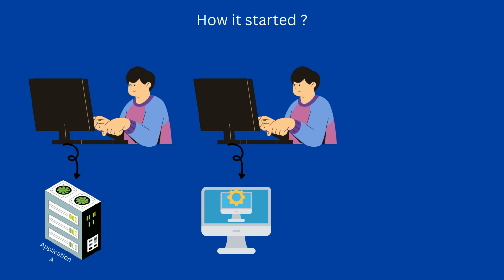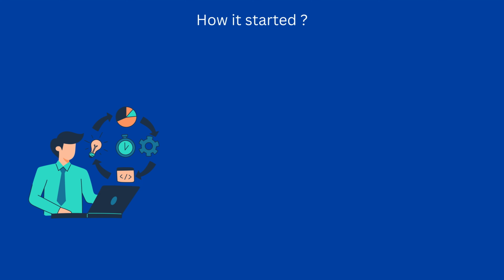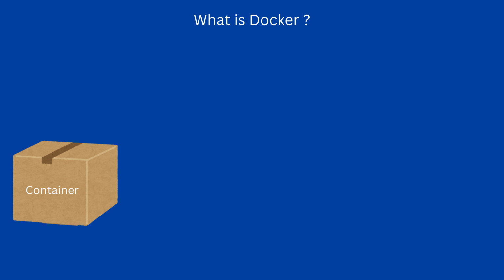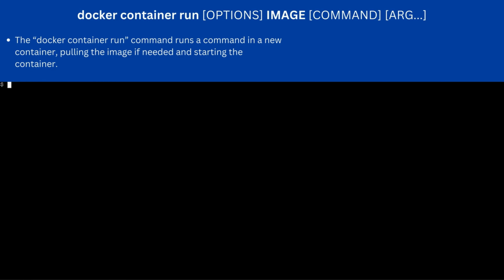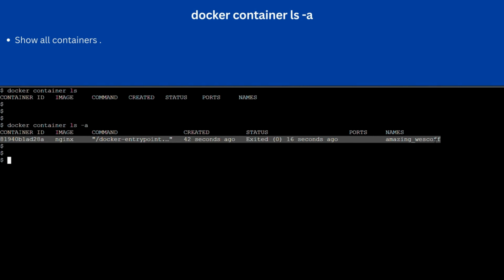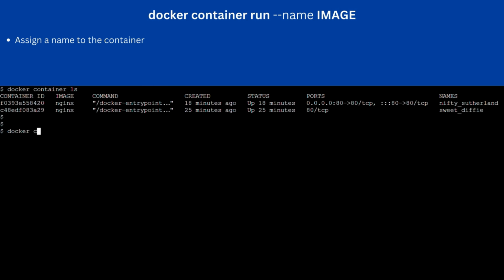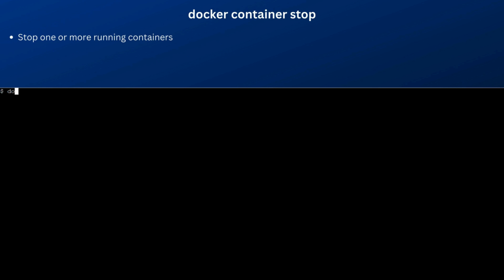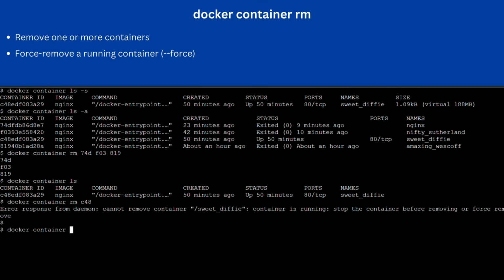Docker Container Tutorial for Beginners | Why we need Docker ?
Welcome to this beginner-friendly Docker container tutorial! In this video, we’ll walk you through how we transformed from traditional application deployment methods to using lightweight, efficient containers.

We’ll also dive into some essential Docker container commands, showing you how to easily manage and run your applications in any environment.

00:00 - Introduction
00:29 - Physical servers
01:00 - Virtual servers
01:34 - Containers
02:58 - What is Docker?
03:28 - Install Docker
03:58 - Basic Docker Container commands

What you'll learn in this tutorial:

How Docker containers have revolutionized the way we deploy and manage applications.
Why containers are more efficient than virtual machines.
Basic Docker commands to get started, including how to run, stop, and manage containers.

I'm currently studying for the Certified Kubernetes Administrator (CKA) exam, and understanding containers is an important foundation for working with Kubernetes.

By the end of this video, you'll have a solid understanding of Docker’s key concepts and be able to confidently run your first container.